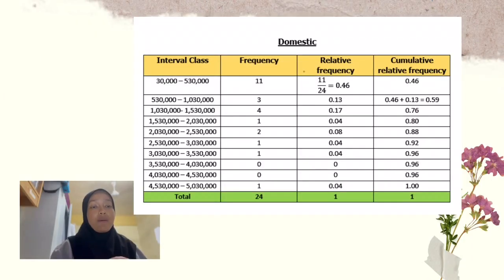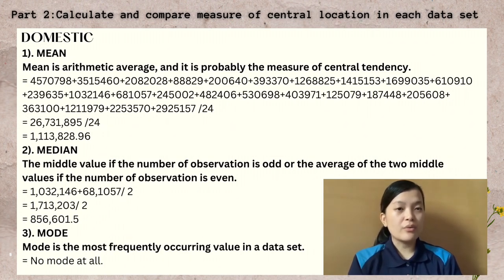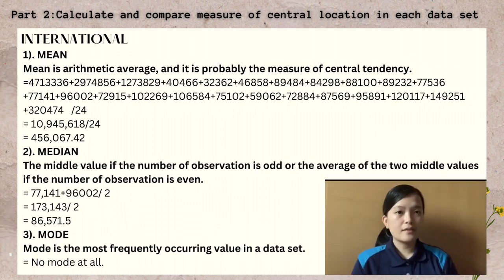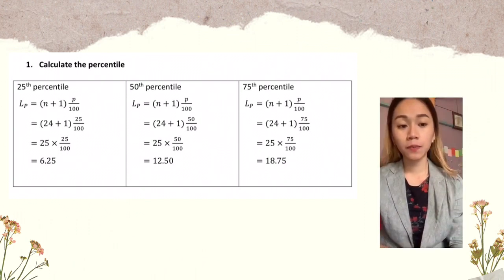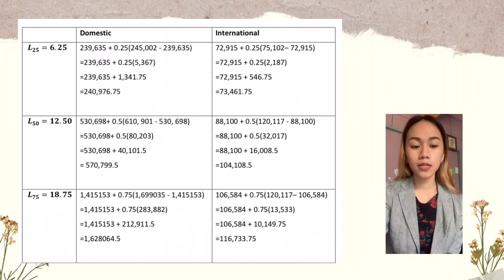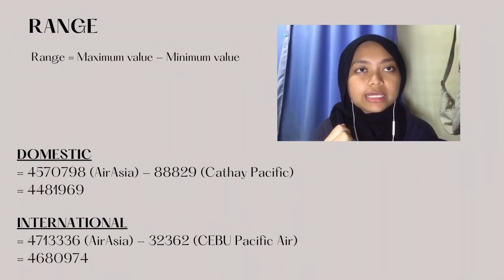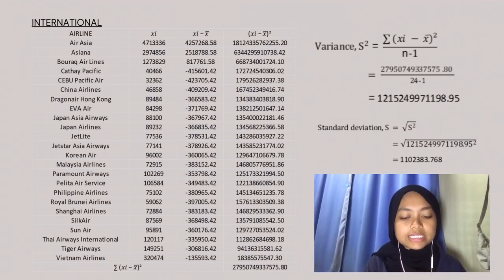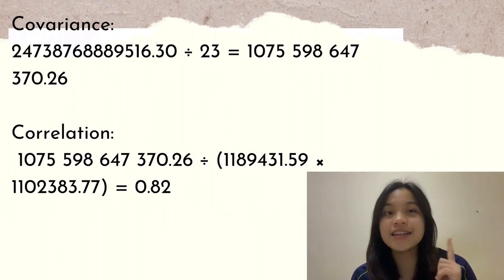GROUP ASSIGNMENT 1 (BT10403 BUSINESS AND ECONOMICS STATISTICS)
GROUP 16 members:

SITI AISYAH BINTI KAMARUDIN (BB21161110)
CECELIA ASUNG DENIS  (BB21161183)
LEONORA EDWIN TAWIE (BB21161196)
NUR FATIN FARHANA BINTI NORHAFIAN (BB21110594)
ARY OCTAVIA VICTOR (BB21110260)